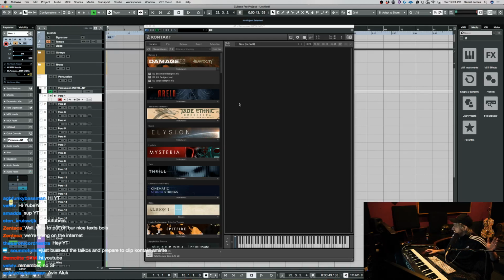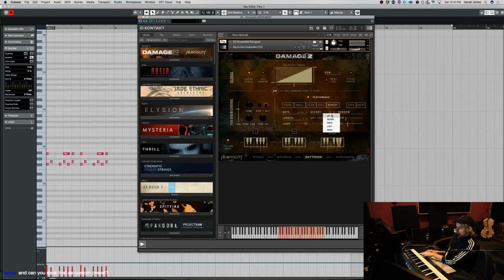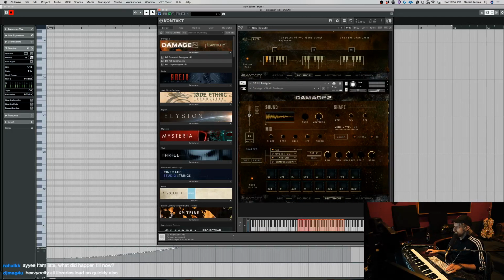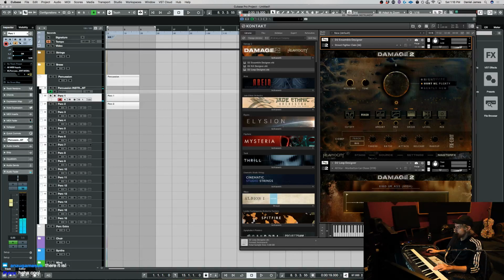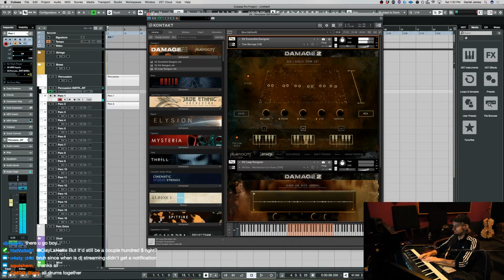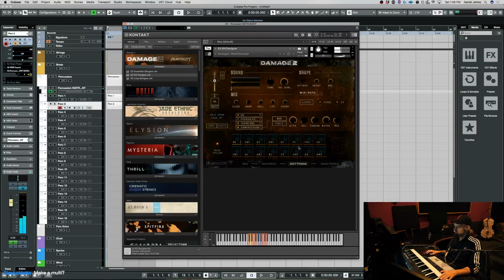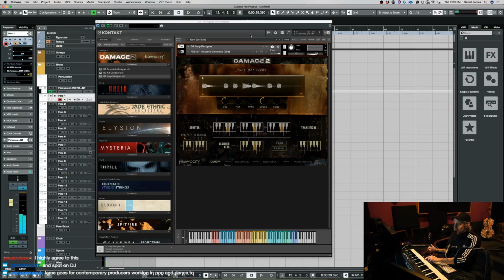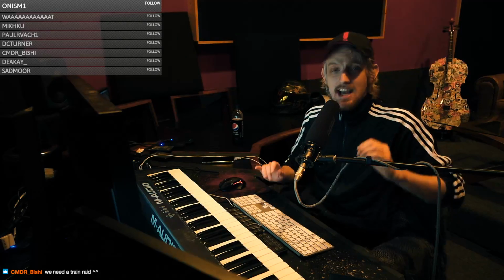'Avin a look at: DAMAGE 2 by Heavyocity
In this video we are 'avin a look at DAMAGE 2 by Heavyocity.